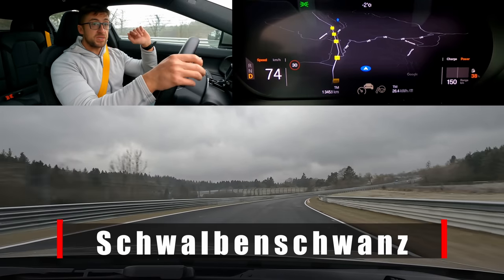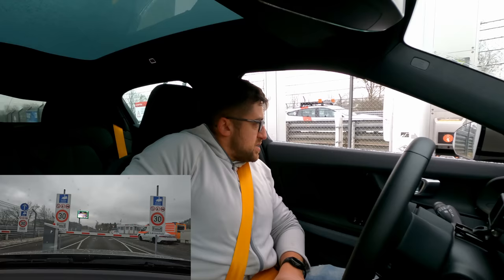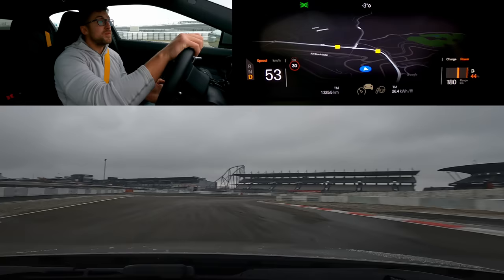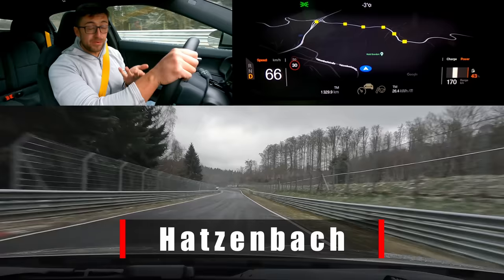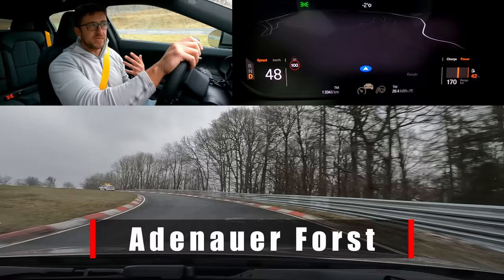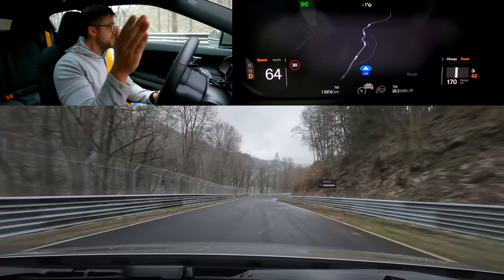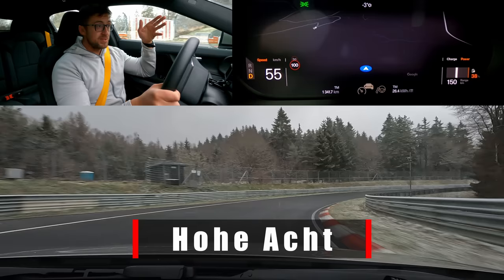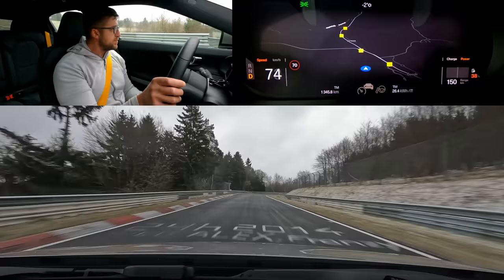Nürburgring Corner Names Explained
Surprisingly enough, I can't remember making such a video. So I decided to make one today!

00:00 Intro
02:17 Rolling to the Track
03:49 First Part
05:44 GP Track
10:10 Nordschleife
26:33 Outro